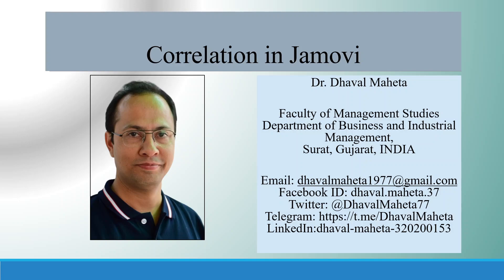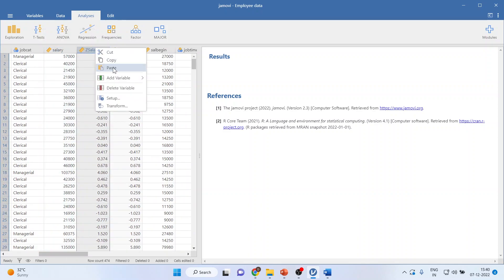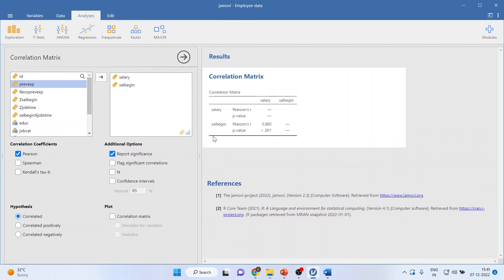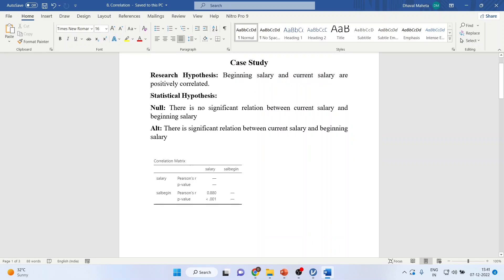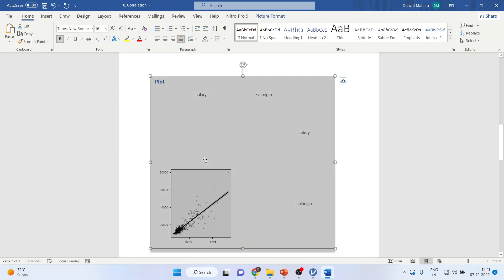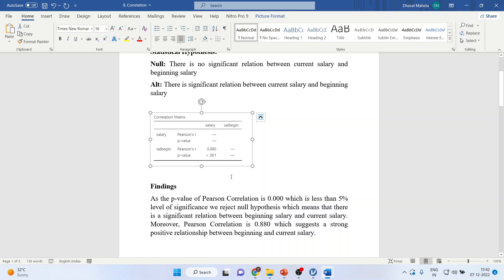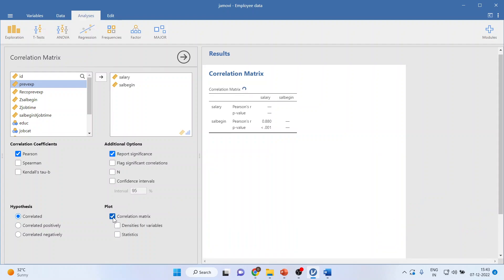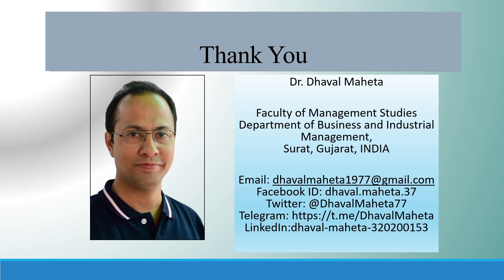18. Correlation Analysis in Jamovi || Dr. Dhaval Maheta